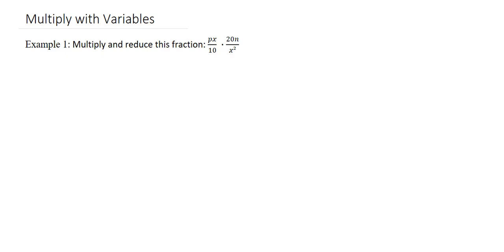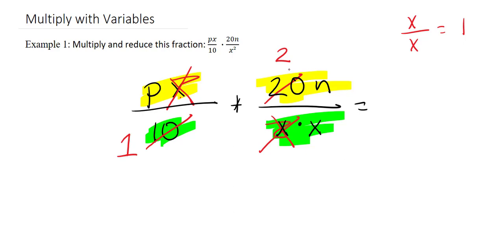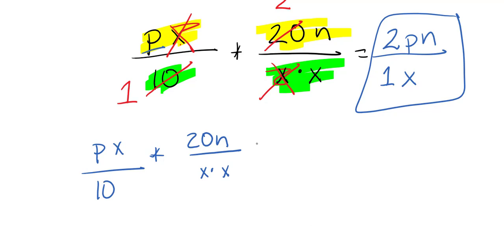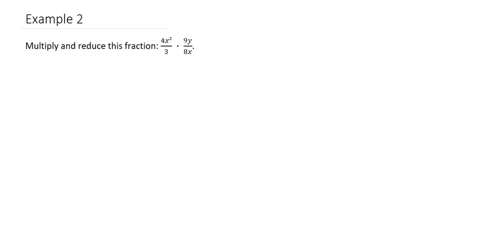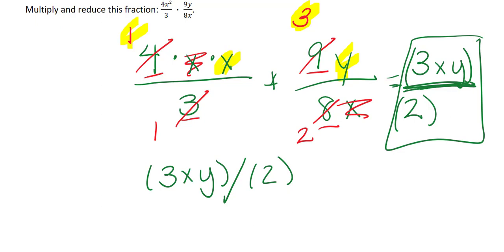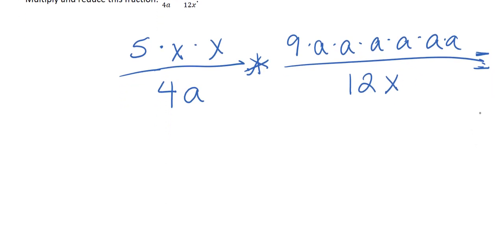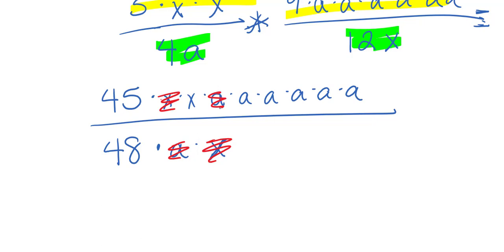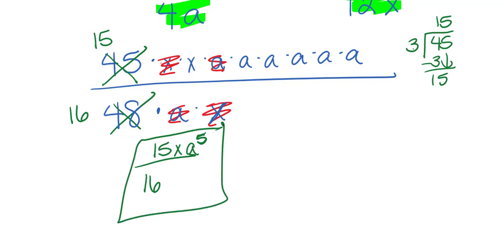Multiply with Variables